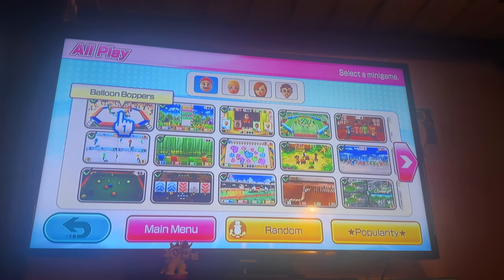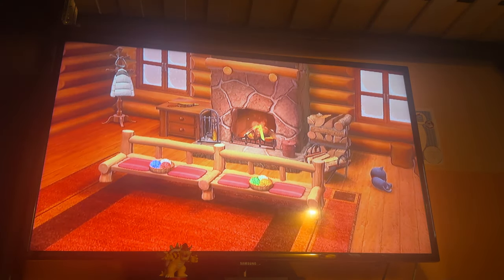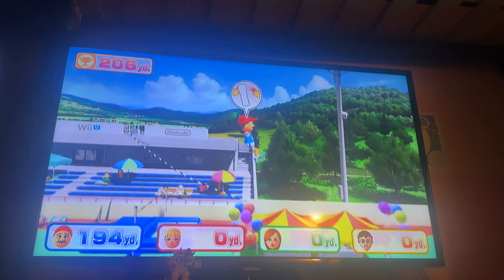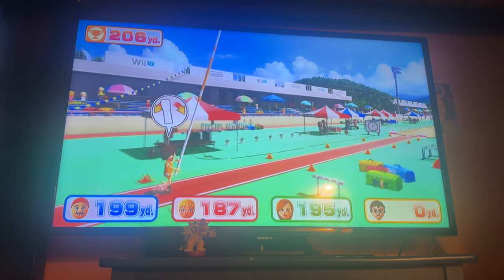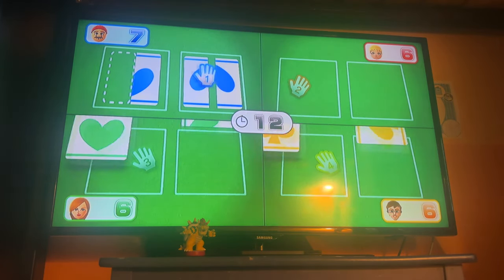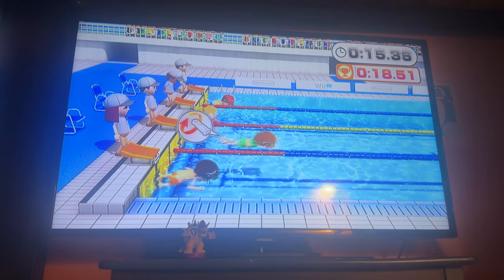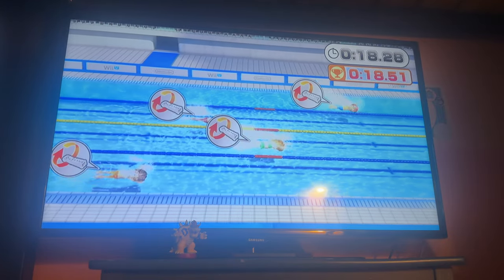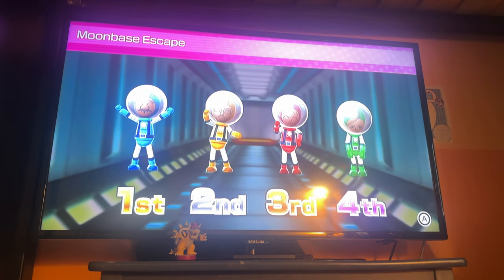(2024 Halloween Special) Wii Party U 4K60fps - Minigames as Mario (Master Difficulty)